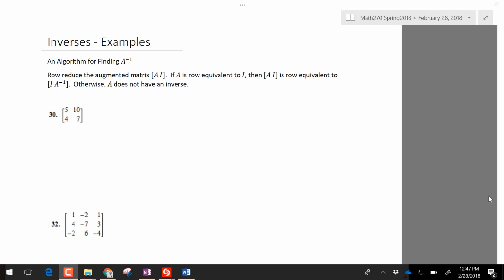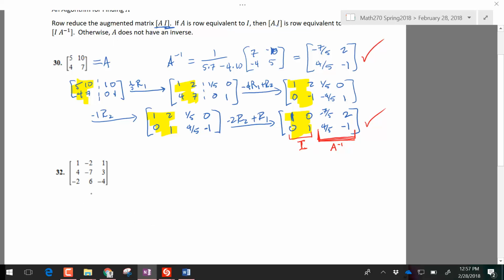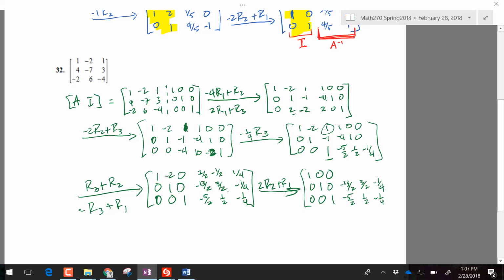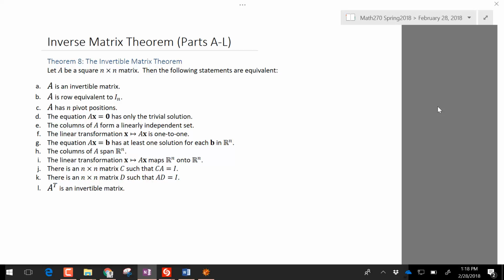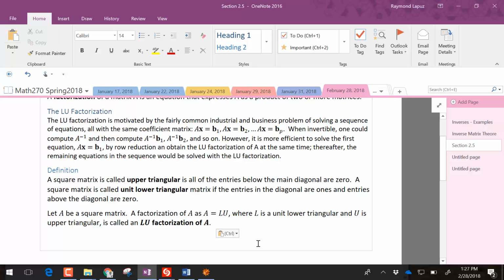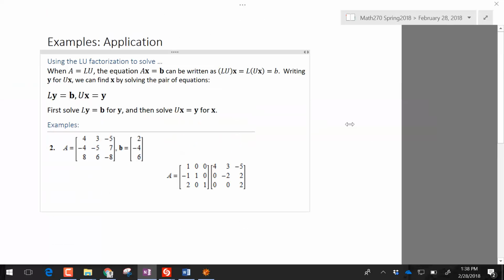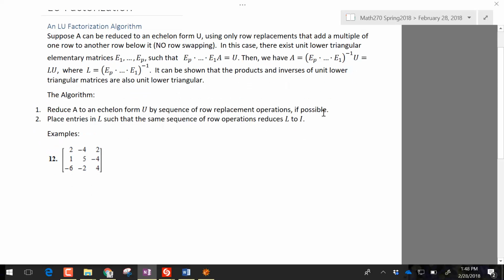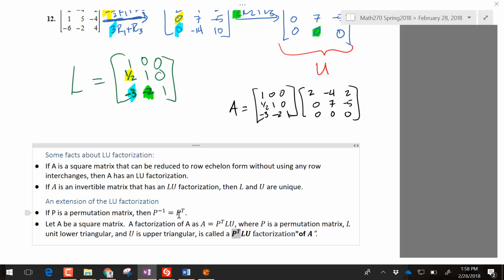0228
Cañada College
Ray Lapuz